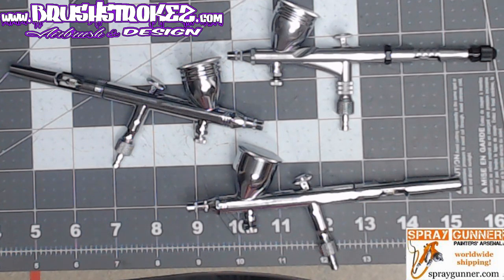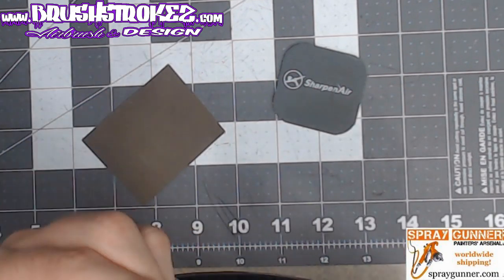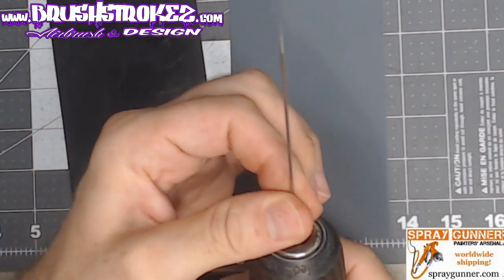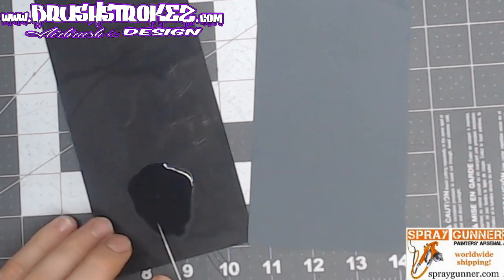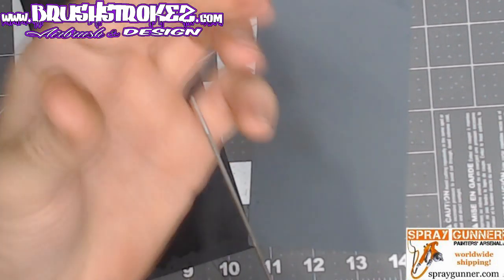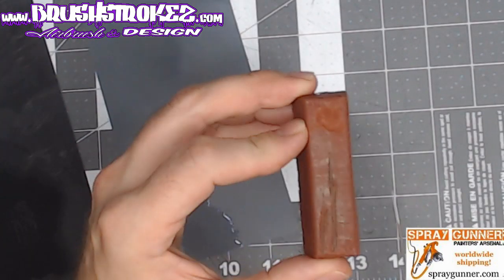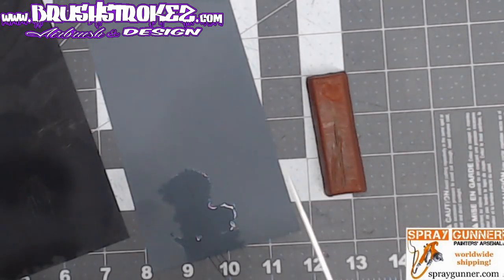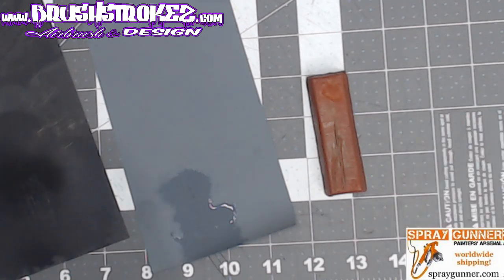How to polish your airbrush needle LIVE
How to polish your airbrush needles for less dry tip.  This made a world of difference for me.  I went from picking my needle about every time I let off the air, to almost NO TIP DRY at all.  It also seems like I can control the paint better and get finer detailz.

What you need: 2000 and 3000 grit wet/dry sandpaper, a drill, and optional polishing block.

Thank you for tuning in!  I do LIVE streaming of my artwork and love chatting with my viewers.